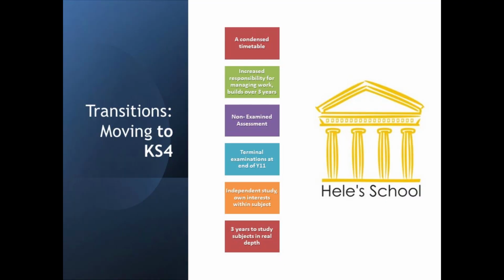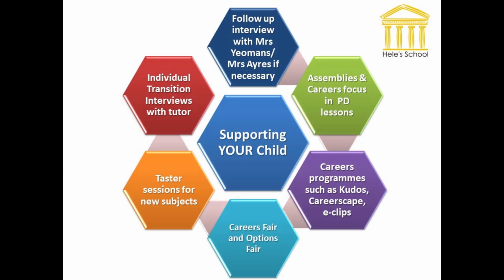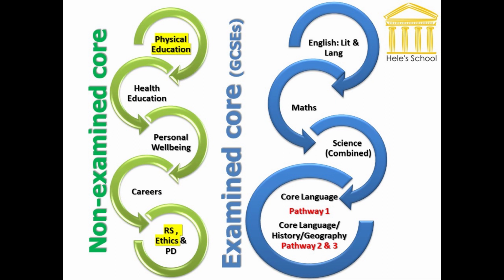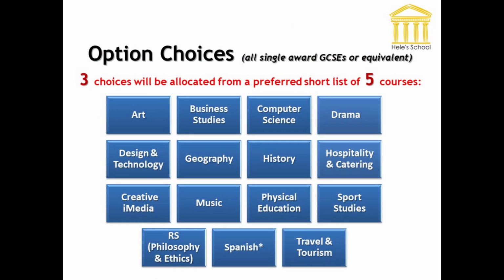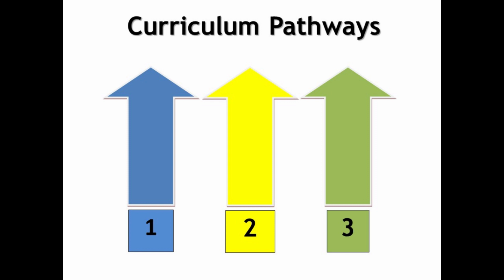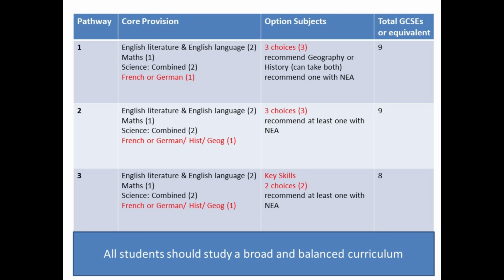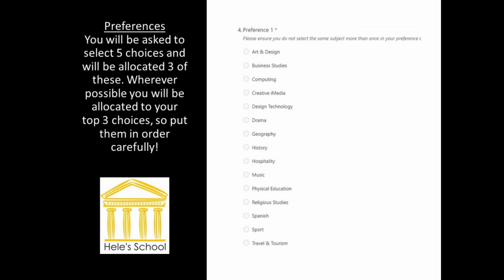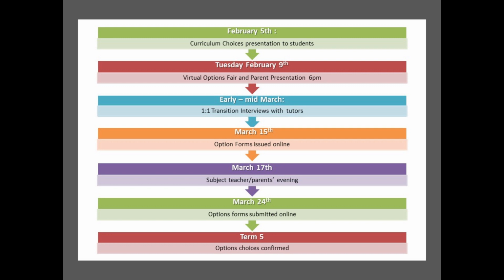Year 8 Virtual Options Evening Presentation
Mrs Ayres gives a presentation on the options process for Year 8 students.

For more information and videos about each subject see our Year 8 options pages